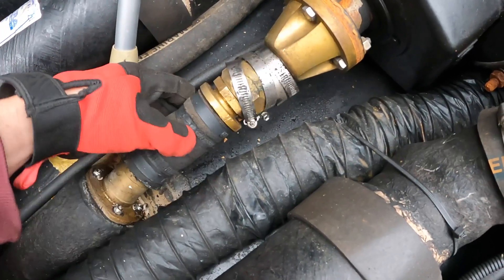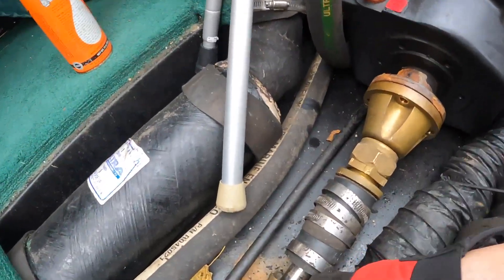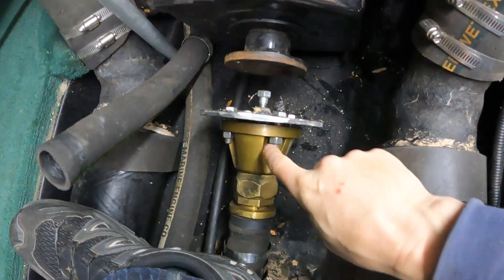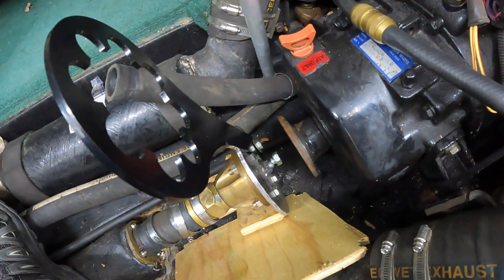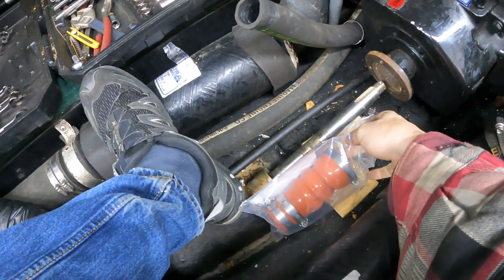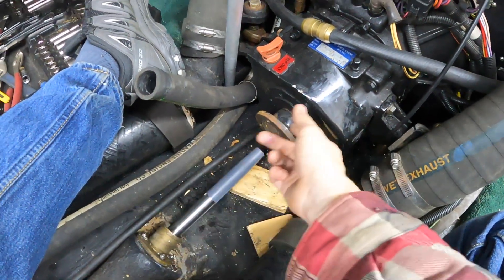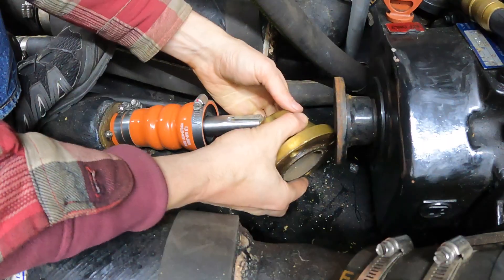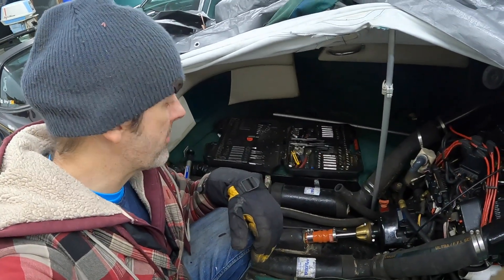Leaking Prop Shaft? This Seal Stops It Immediately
I'll show you how to install a new `propshaft` seal, a common maintenance task for V-drive and ski `boats`. This process includes detailed `installation instructions` for replacing older `rope seal` prop shaft designs, which often lead to leaks due to rope deterioration. Let's fix it!

00:00 Intro
00:50 Coupler Disassembly
02:06 Puller
03:27 Prop Shaft Prep
04:18 Install
05:42 Thoughts